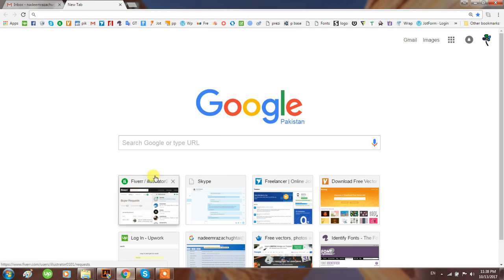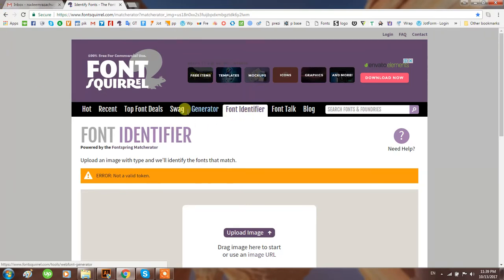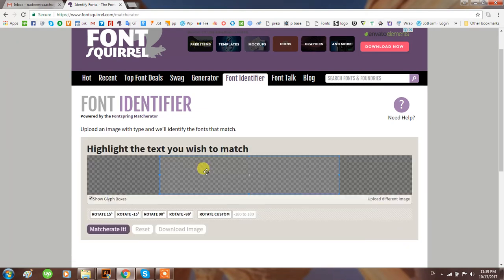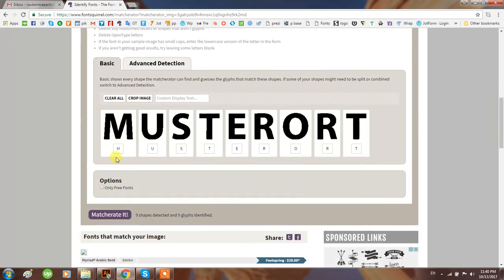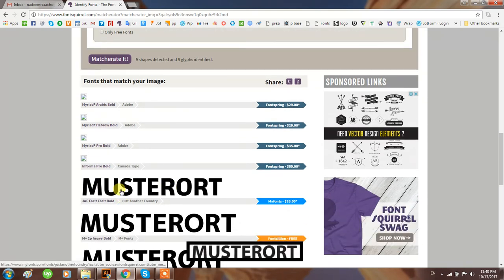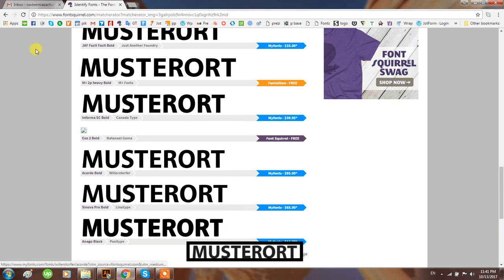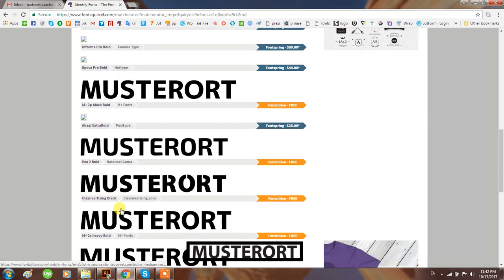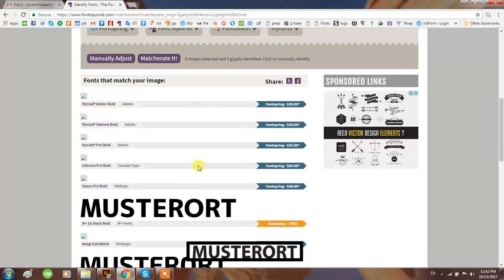How to Identify/find font from internet with a picture of font in 2 Minutes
How to find font from internet with a picture of font.